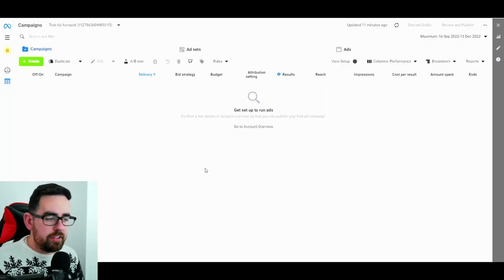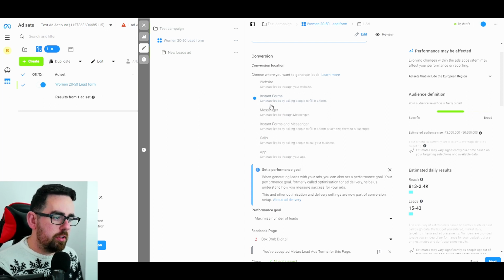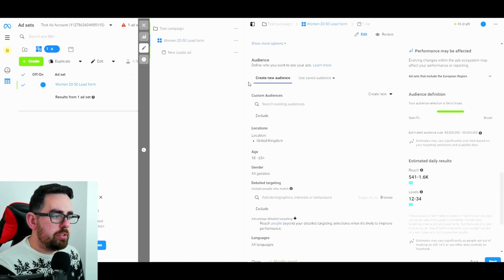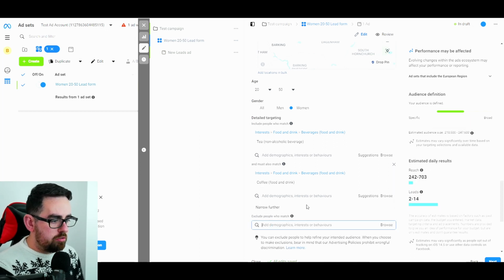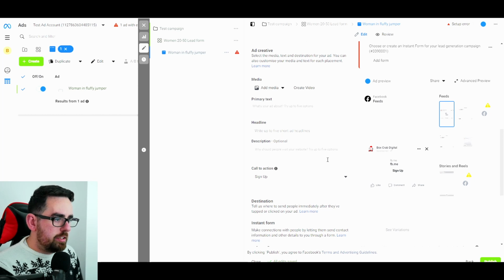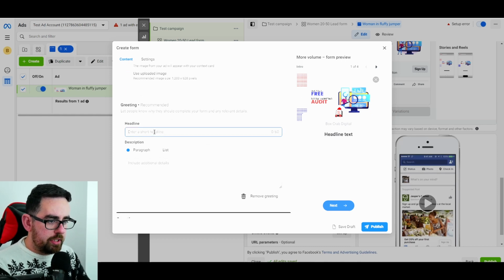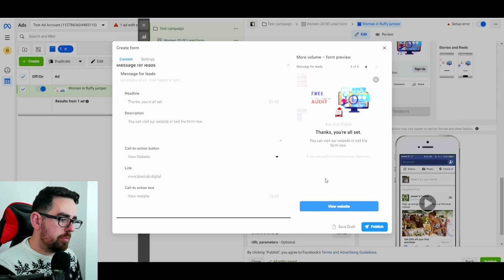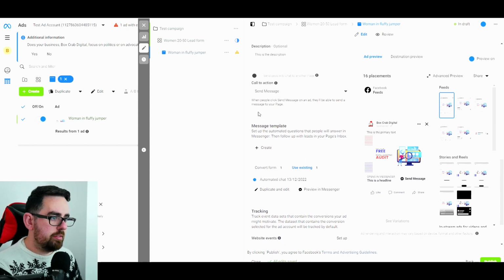How to create Facebook Ads for Lead Generation | Step by step guide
In this video, I take you through the steps of how to create Facebook Ads for lead generation using both lead generation forms and messenger ads.

Facebook ads are a great way to find new leads for your business, but there are a few options to choose from. I explain why you might want to send people to your website, when you might want to use lead forms and when you want to run messenger ads.